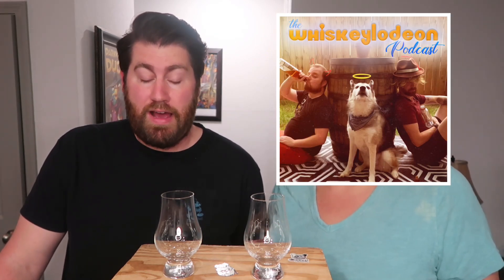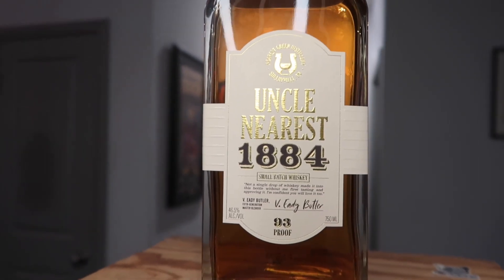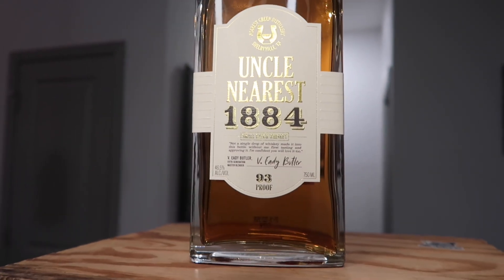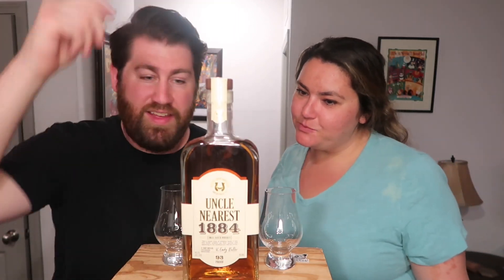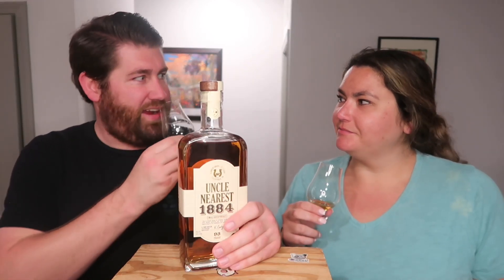Uncle Nearest 1884 Small Batch Review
Today we try the Uncle Nearest 1884 Small Batch. I love this stuff. I say its  amore refined Jack Daniels Old Number 7. Holly wasn't as big fan as I was, but at the end of the day, its subjective!